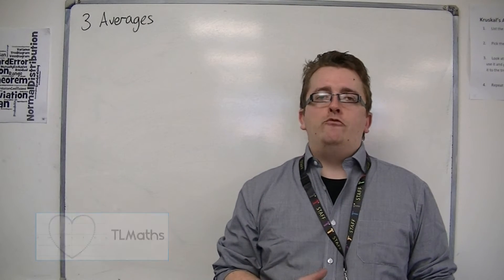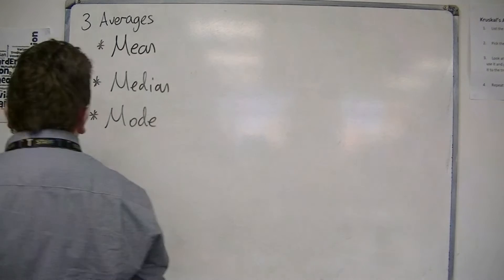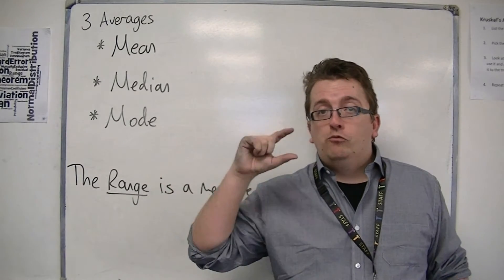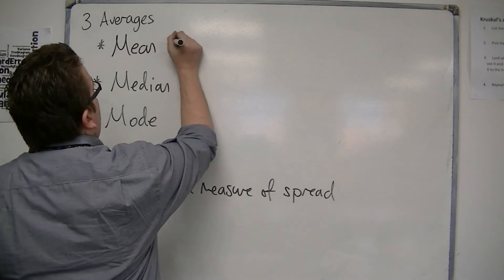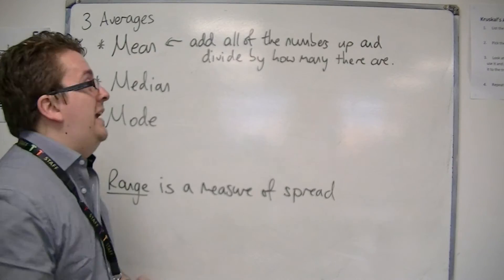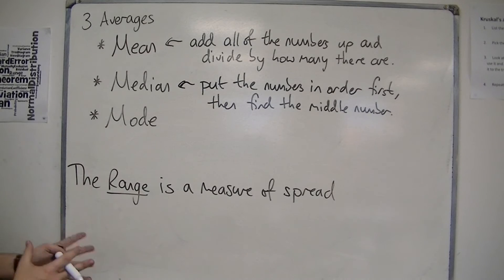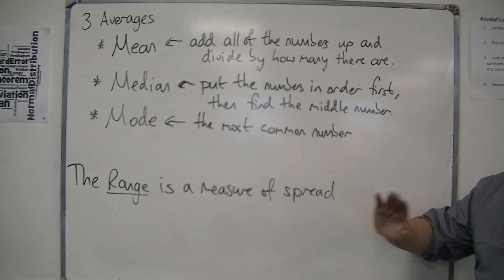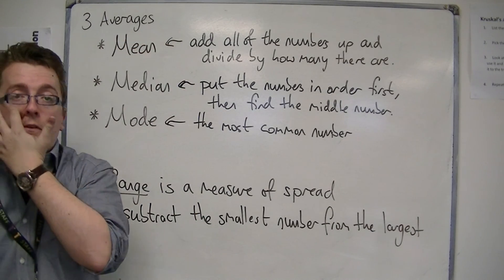GCSE Maths from Scratch 9.01 Introducing 3 Averages and the Range